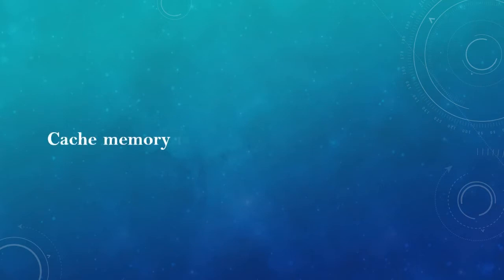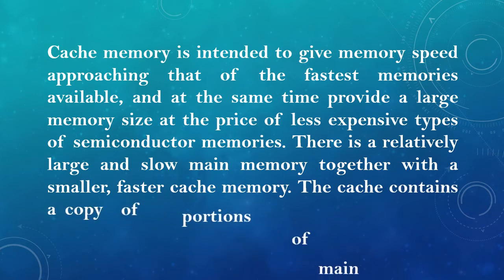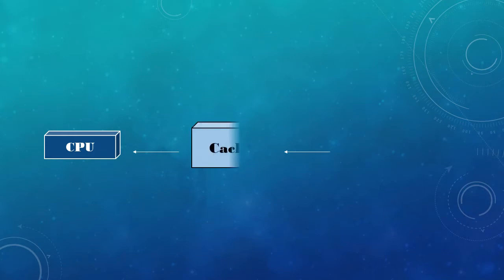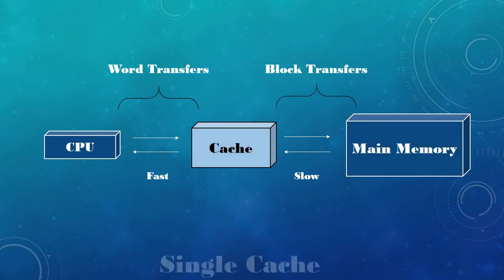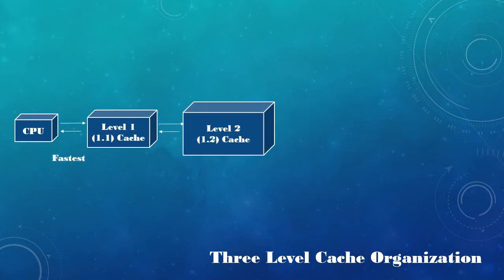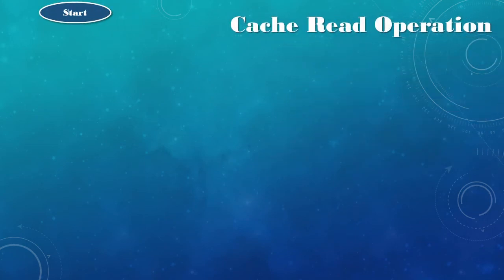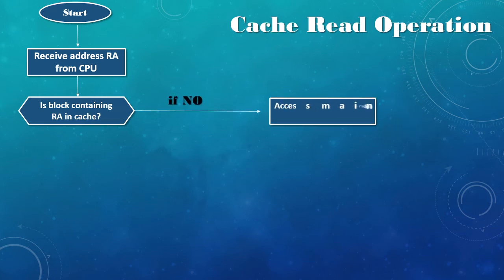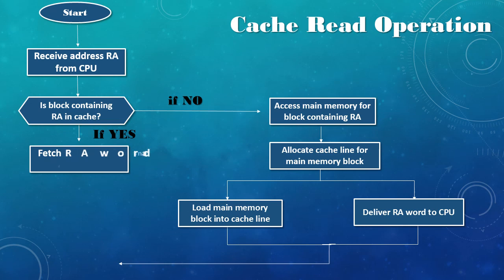CACHE MEMORY PRINCIPLES